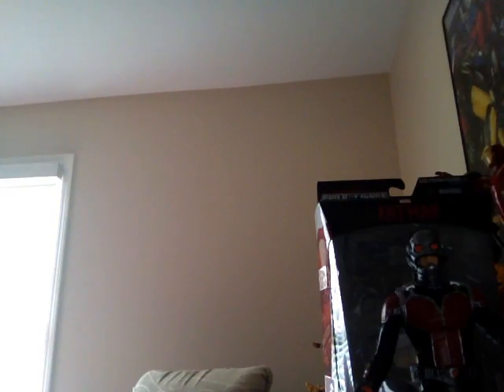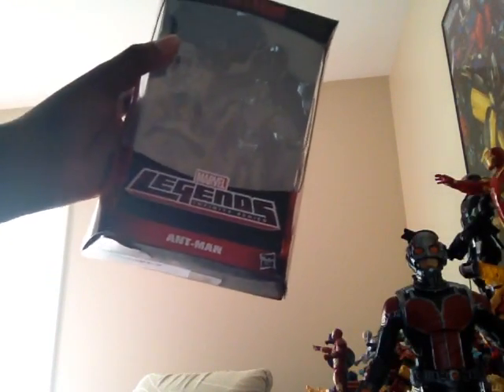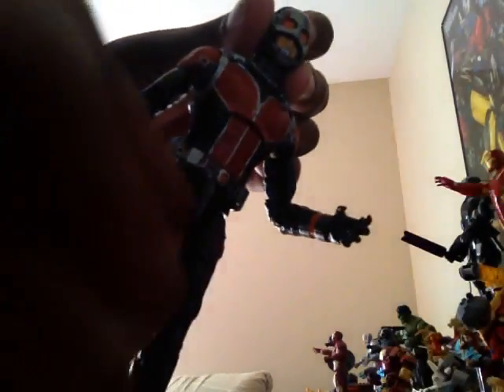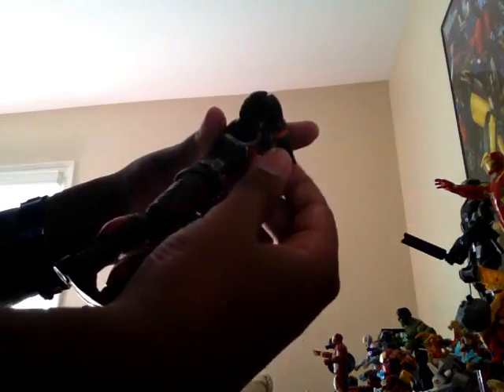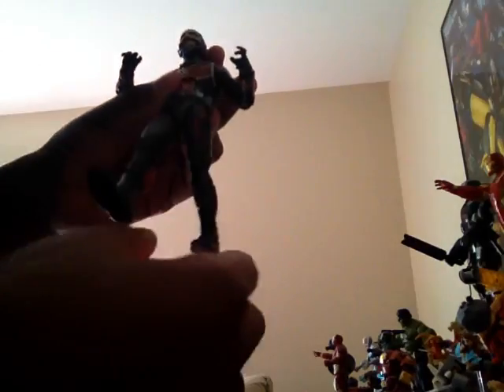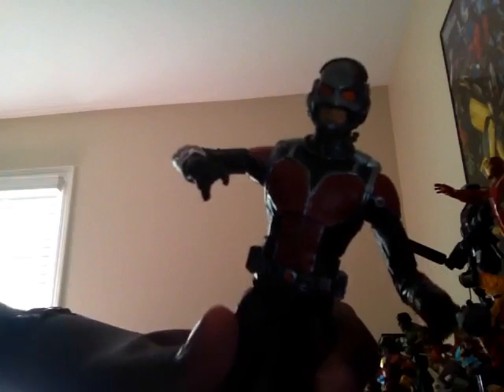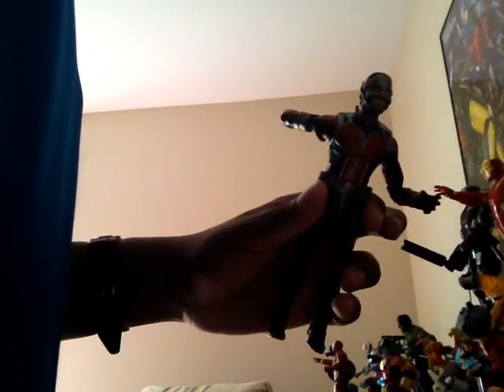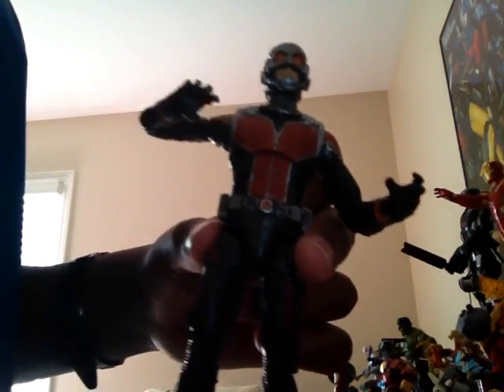The review of the marvel legends ultron buil a figure ant man movie figure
My mom got him at toys are us online I did the hulkbuster wave and the thanos wave now the ultron wave and the ant man figure looks good like the pant detail on him he's so nice my first ant man figure will guys maybe I will get the rest of the figures but will see but I love you guys I will see you all later